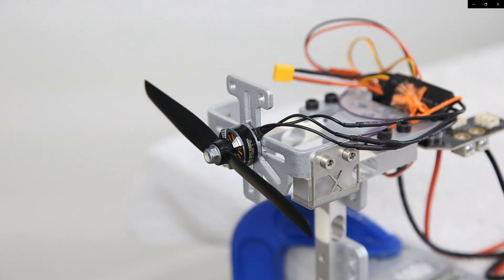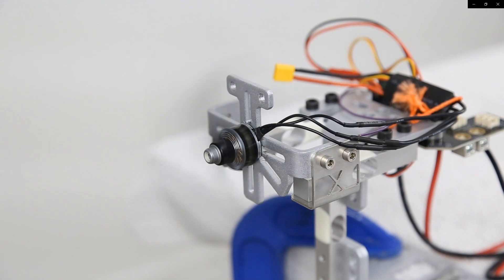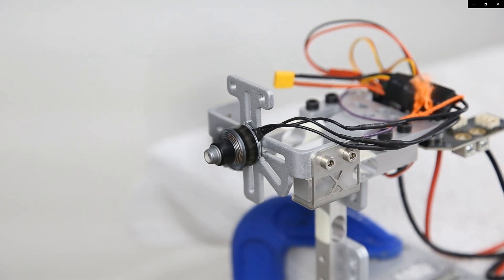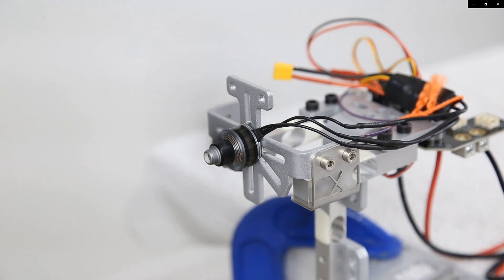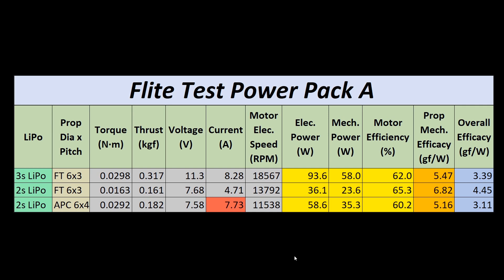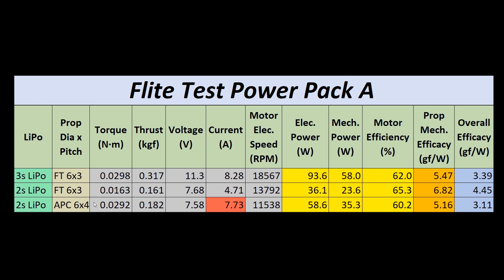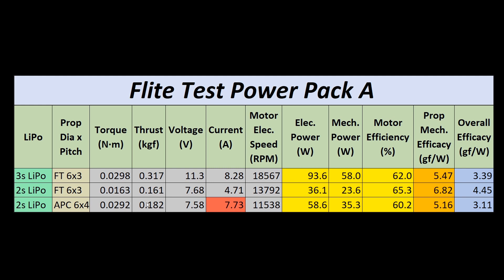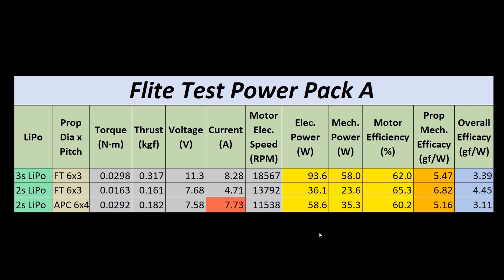How Efficient on the DYNO is a Flite Test Power Pack "A" System?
Brushless Motor Dyno of the Flite Test Power Pack A Kit